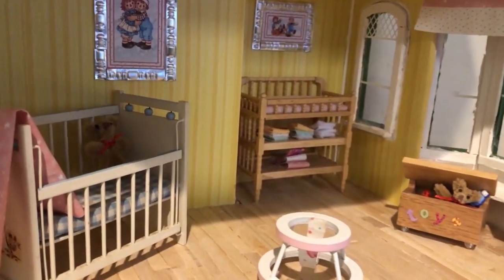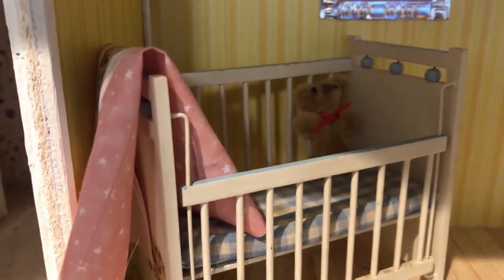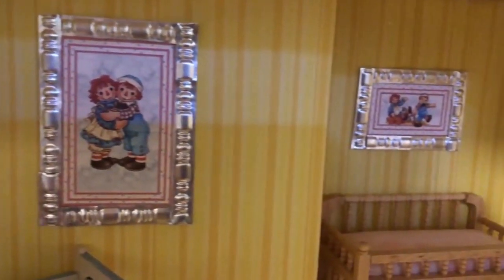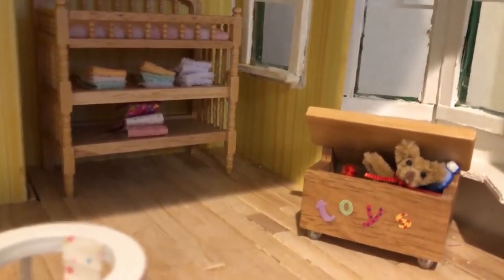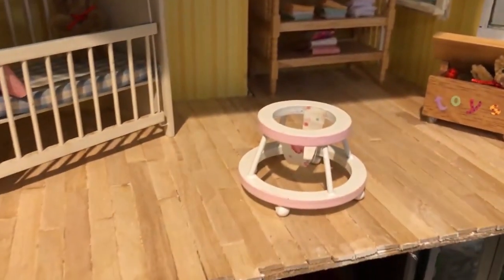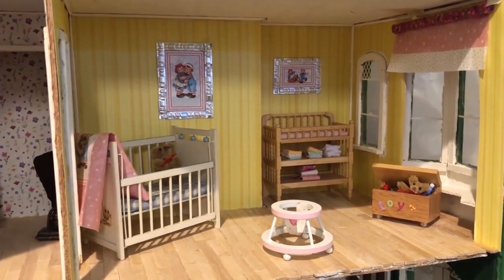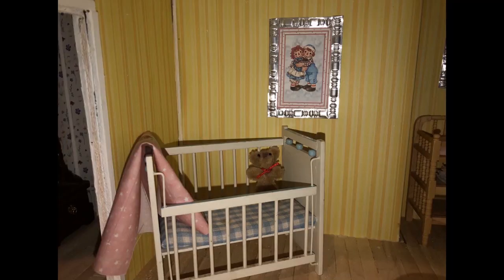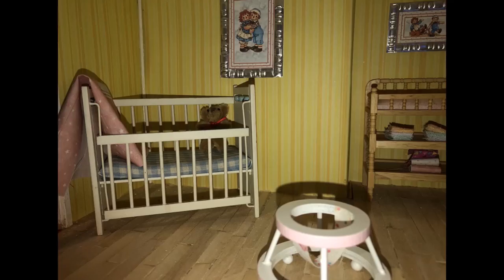A miniature Nursery in the Greenleaf McKinley Dollhouse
I have always wanted to do a nursery in a dollhouse!  I decided to add one in my 1950's Greenleaf McKinley!